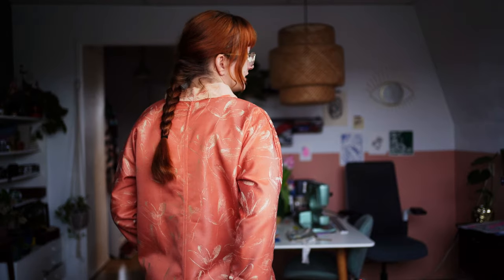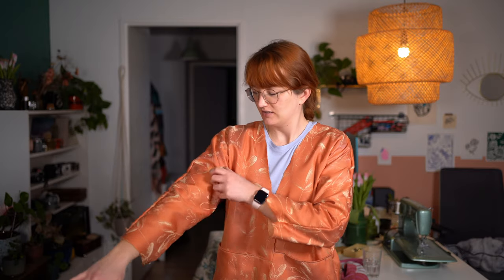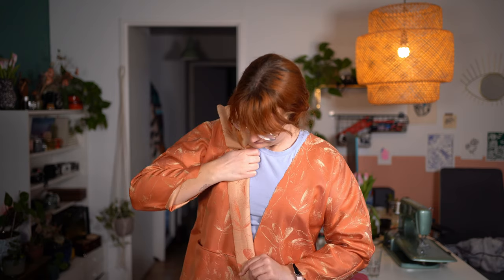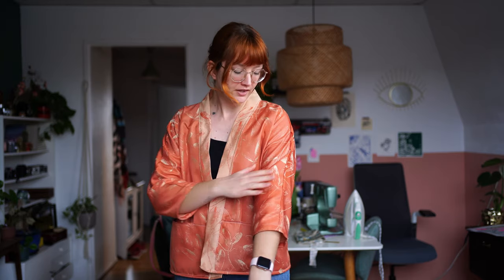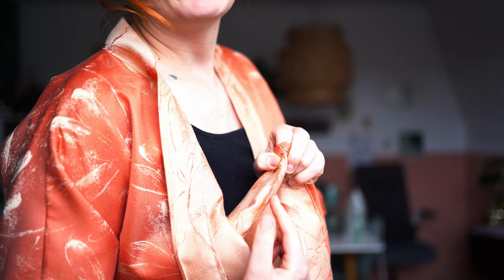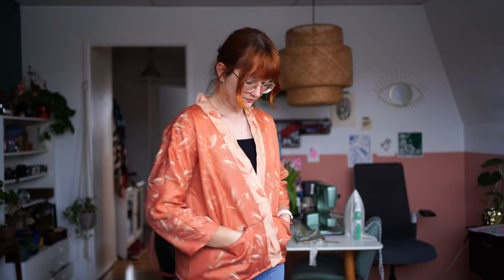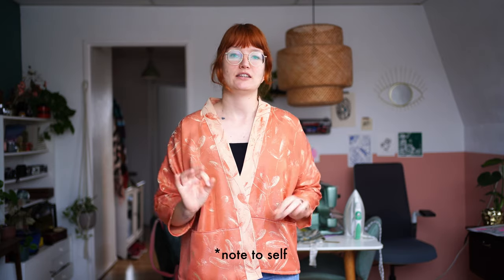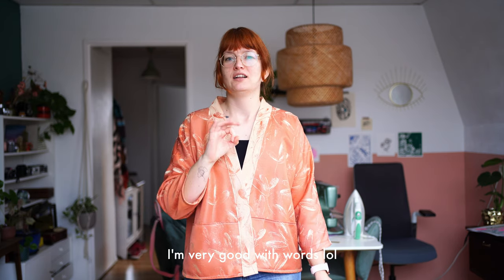Upcycling a thrifted curtain // Nino Jacket sew along (free pattern for beginners)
Hi loves!

In this sew along I'm upcycling a thrifted curtain into a jacket. It's not a tutorial, just a little semi silent vlog where I sometimes talk about my findings, if that makes sense. I'm showing everything in this video: the good and the bad! Mostly the bad, lol, but I'm not striving for perfection.

When I look at other sewing videos I only see perfection and that can be quite demoralizing. I just want to be honest and show that I fail too and don't make perfect hems either. It's all good, as long as you're having fun!

I used size 4/6

00:18  Intro
02:29 Tools
02:41 Preparation
03:45 Getting ready to sew
05:53 Sewing
10:43 The result
15:13 Little pep talk for my fellow beginners

As I am a total nerd and felt horrified with the quality of the previous vlogs I just filmed this in 4K. A little extra, I know ;)

The next videos won't come out very quickly, but I'm having a lot of fun with learning making videos.